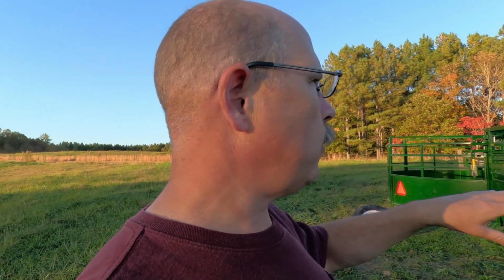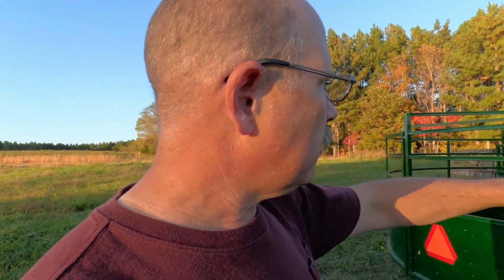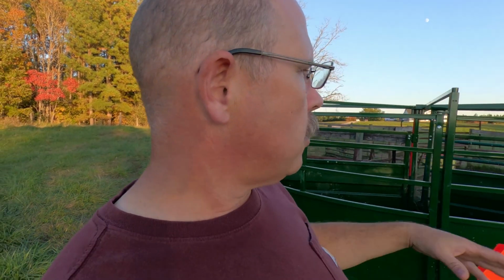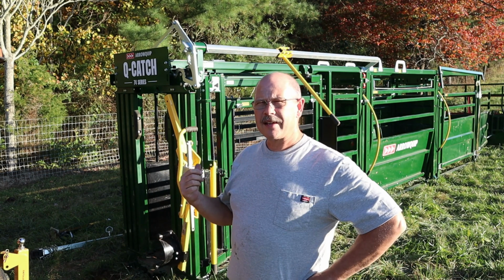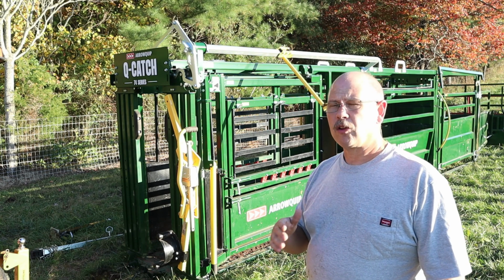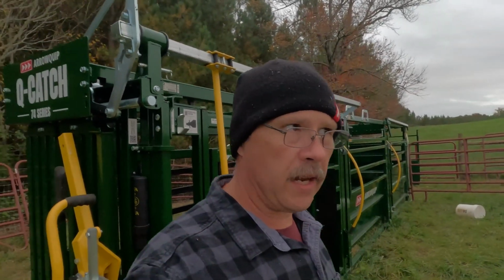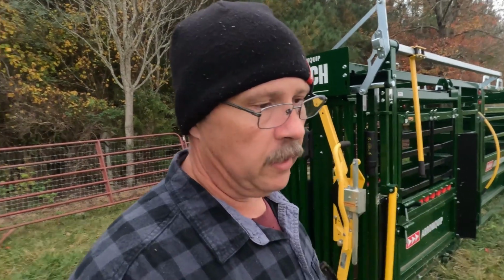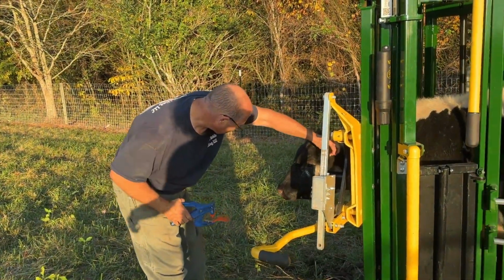Arrowquip Q Catch 74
Welcome to this vlog where I'll be showcasing the Arrowquip Q-Catch 74, helping me efficiently manage my cattle. While this isn't an instructional video, it serves as a review and documentation for those looking to set up a new farm or homestead. A big shoutout to our amazing friends who've been instrumental in supporting this startup operation!